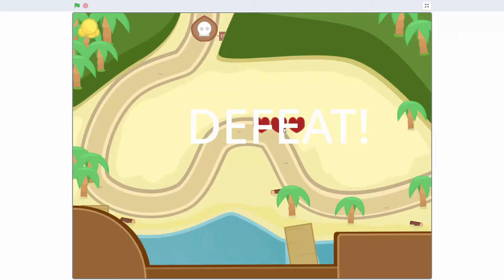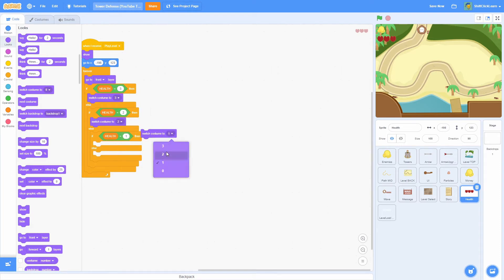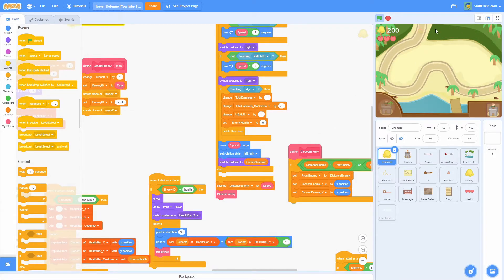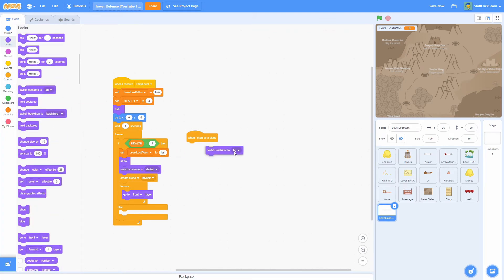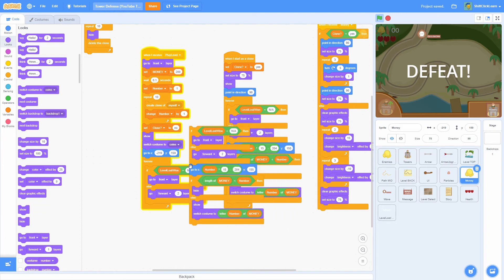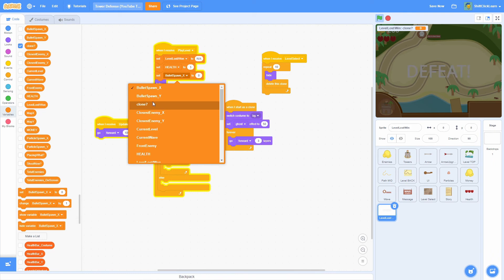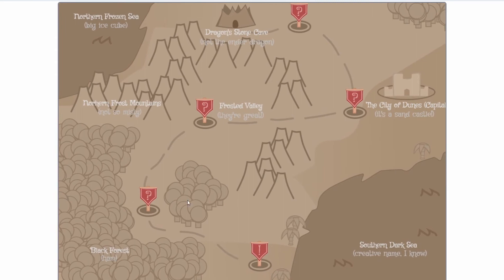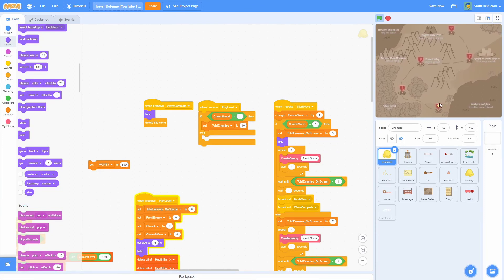Scratch | Tower Defense Tutorial (Ep7)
In this Scratch tutorial, I add the health system and game over screen into my game!